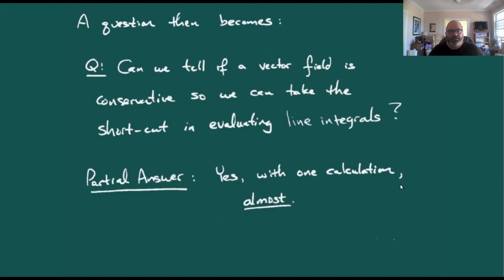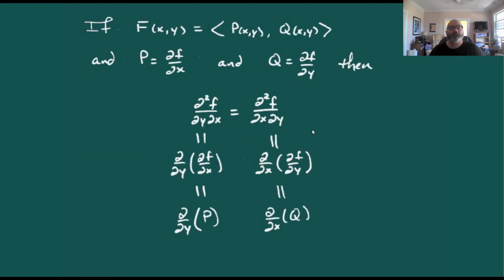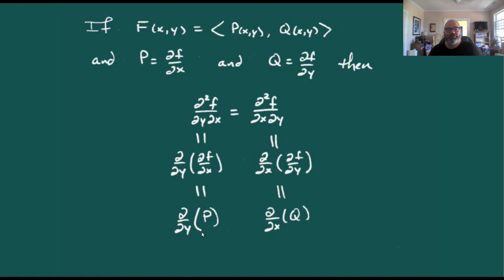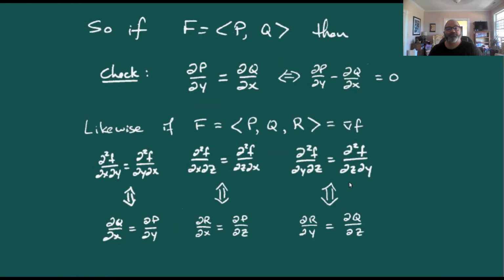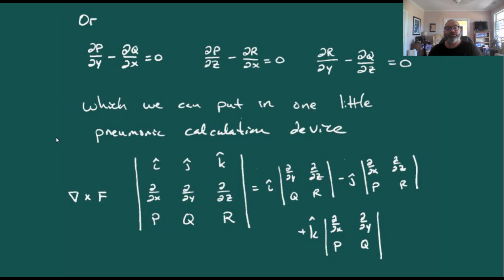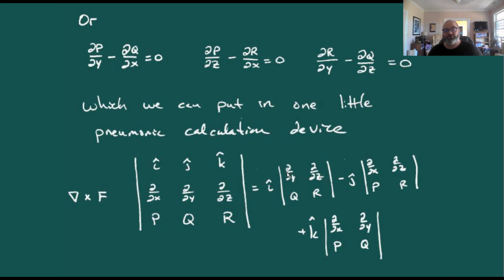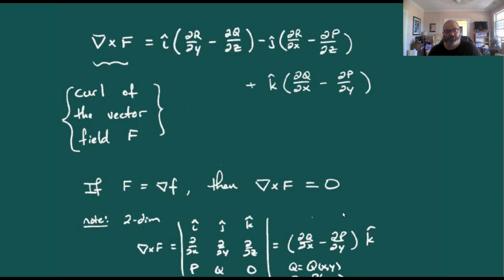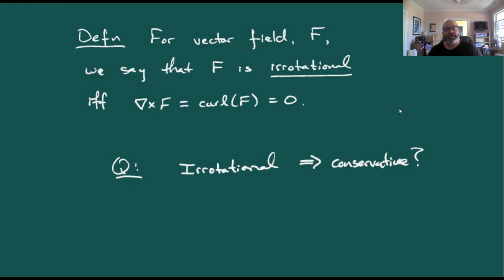Irrotational Vector Fields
In this video we attempt to find a calculation which will help us determine if a vector field is conservative.  In doing so we define Irrotational Vector Fields and introduce the Curl of a Vector field.